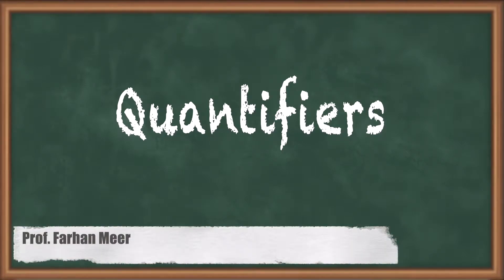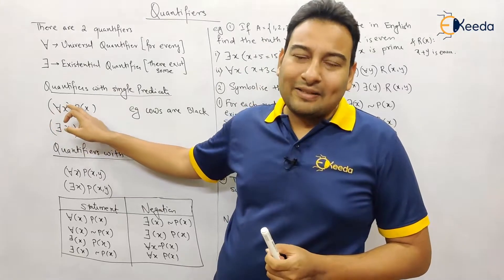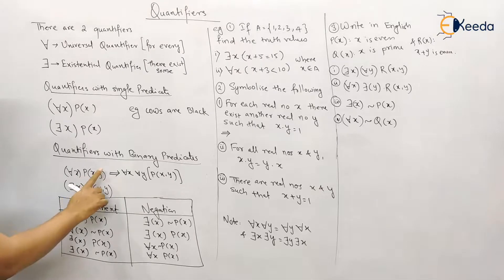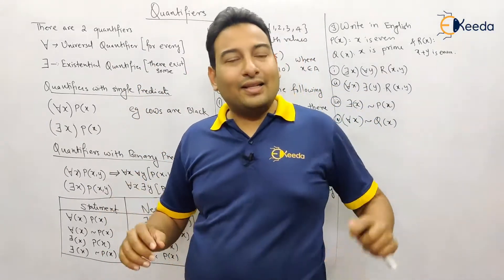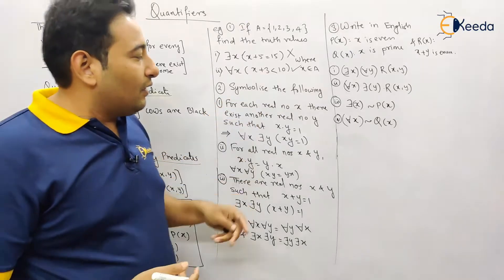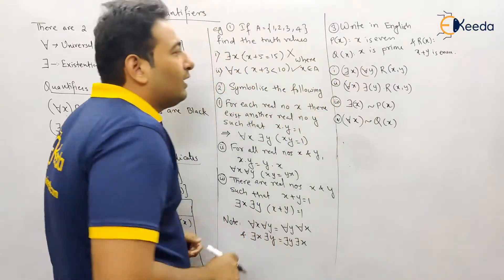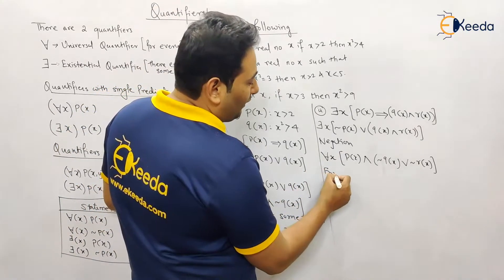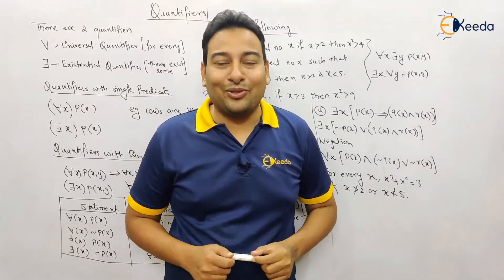Quantifiers - Logic - Discrete Mathematics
Video Name - Quantifiers

Chapter - Logic

Happy Learning